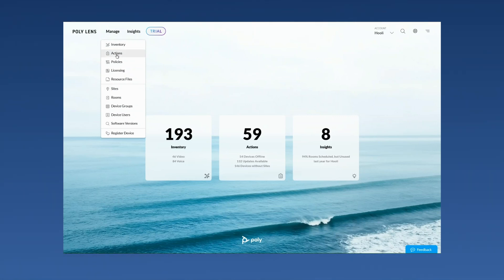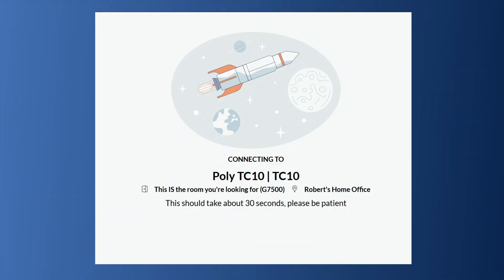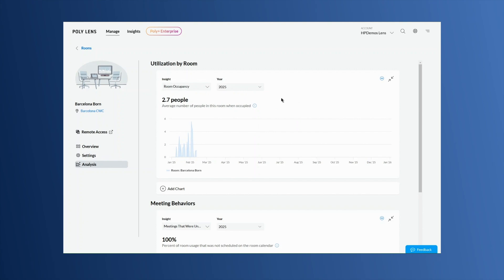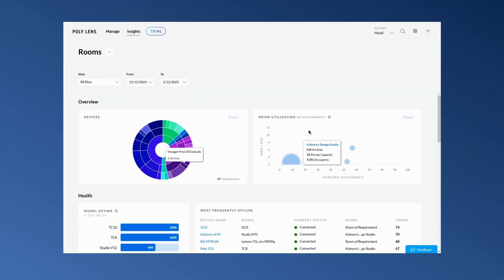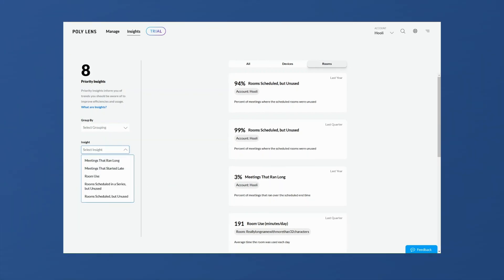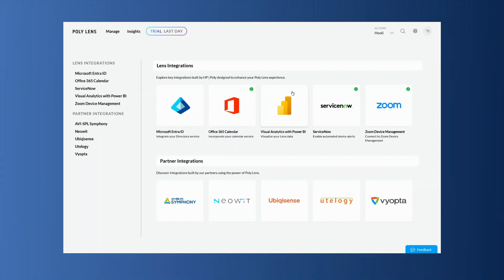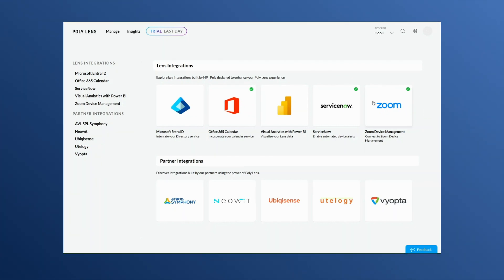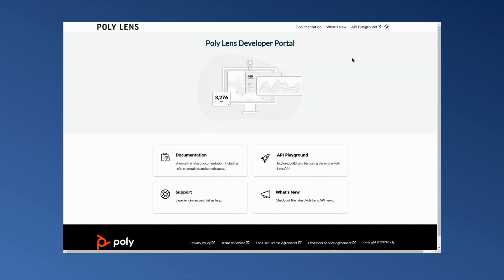Poly Lens Pro For Rooms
Watch this short demo to discover how Poly Lens Pro for Rooms maximizes your video room investments. This premium software offers remote access, comprehensive room analytics, advanced data visualization, seamless IT integration, and customization flexibility. Perfect for IT administrators wanting more control and end users seeking a reliable, productive video collaboration experience.